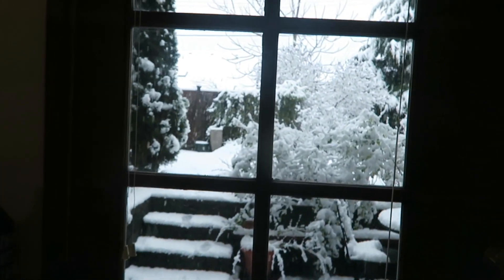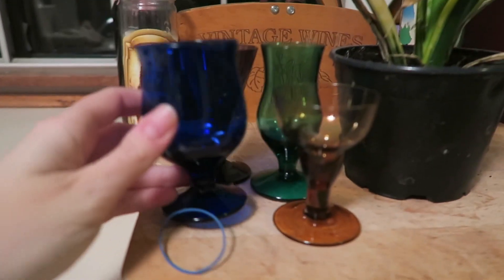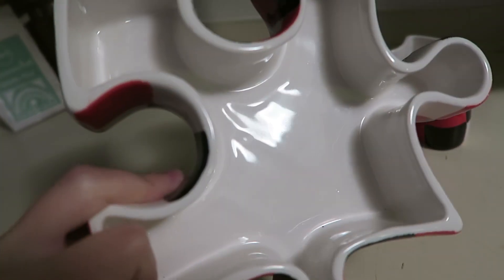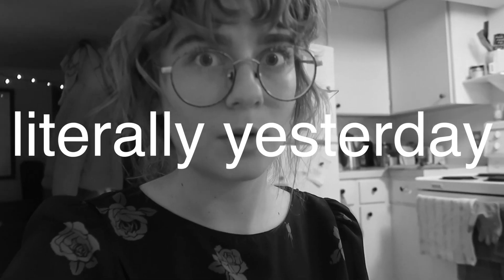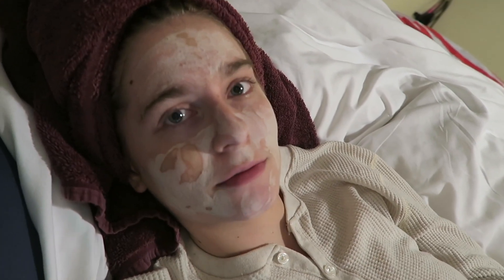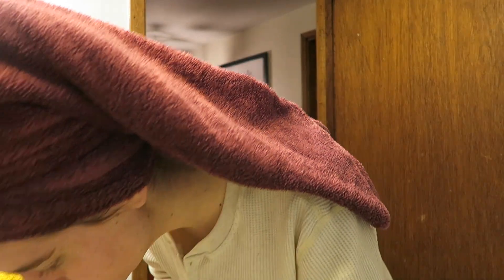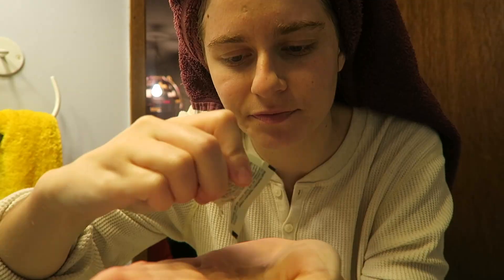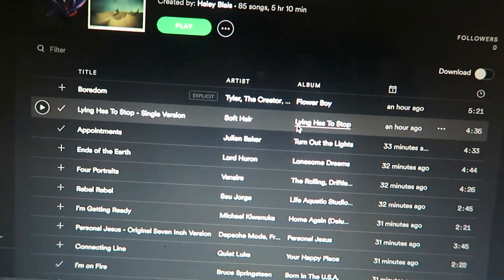How I style my dang bangs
Please listen to my podcast FRIDAY NIGHT IN W/ HALEY & JOANNA